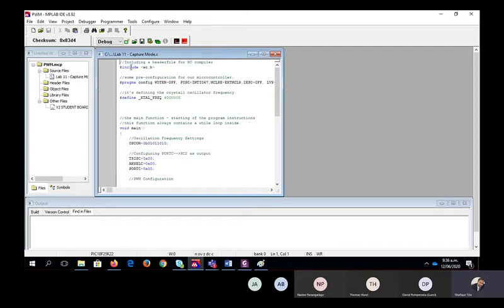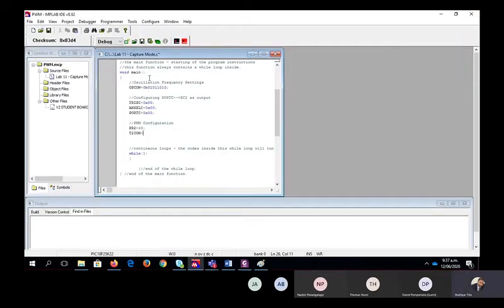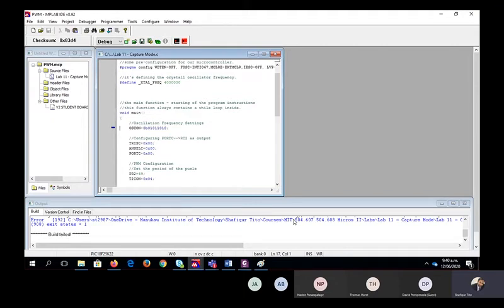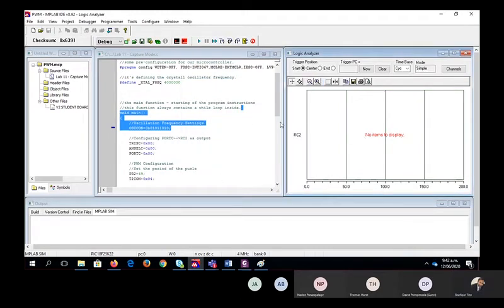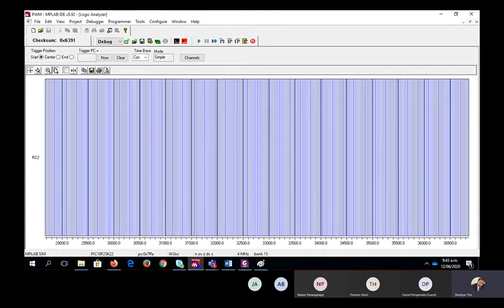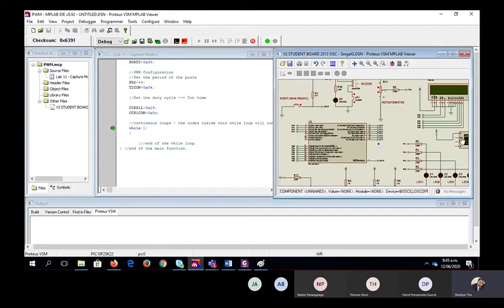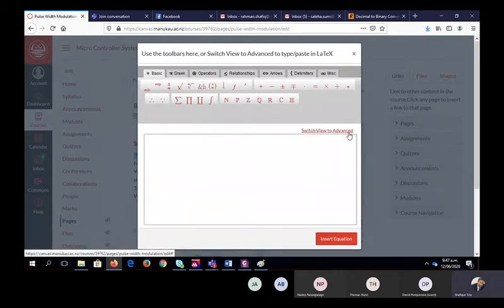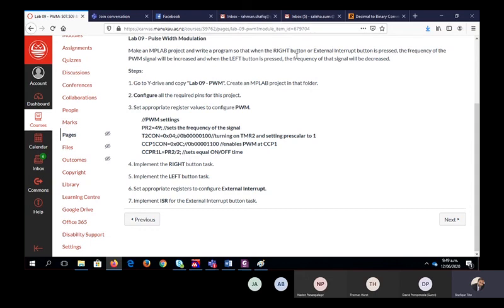Programming for PWM